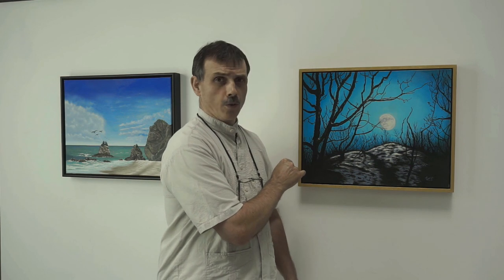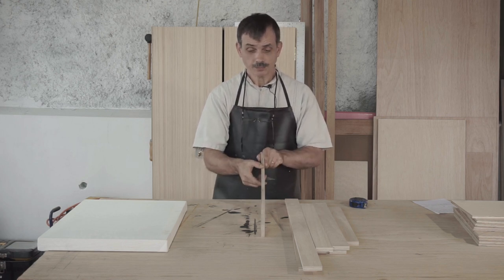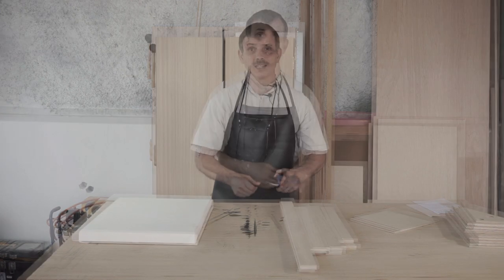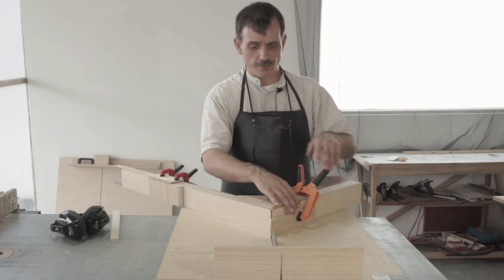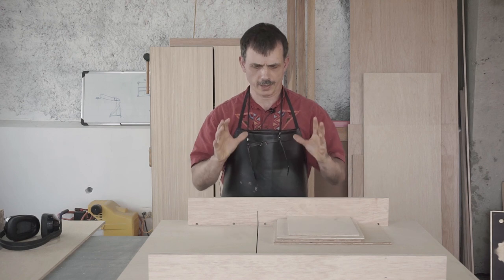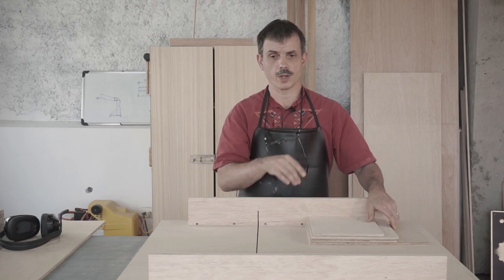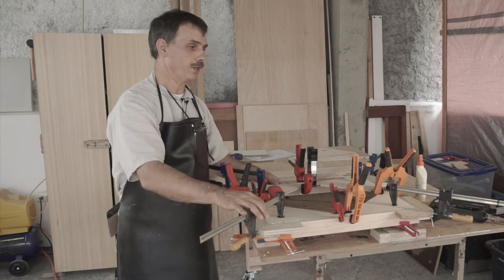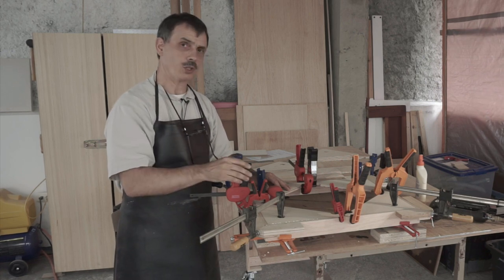How to make the worlds easiest floating picture frame: Part 1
Here at Passion For Life Gallery, we have developed a novel way of making floating picture frames.  Our method eliminates one of two sets of miters that normally need to be cut for floating frames.

timestamps
0:00 start
1:42 measuring size
4:39 cut miters
8:58 explain braces
11:16 cut braces
15:27 assembly
23:06 concluding words